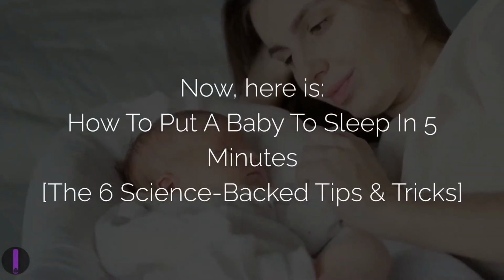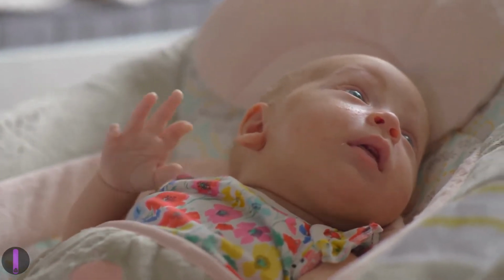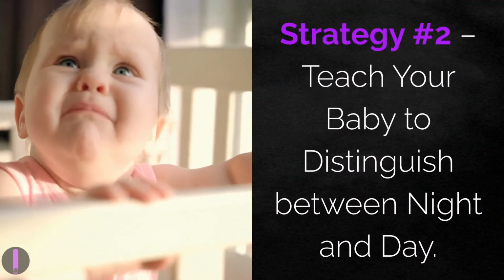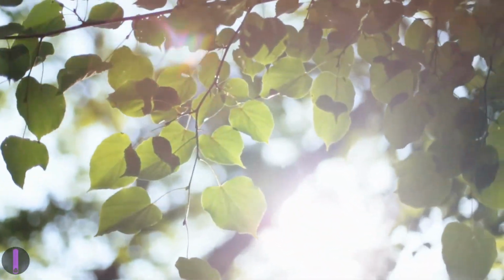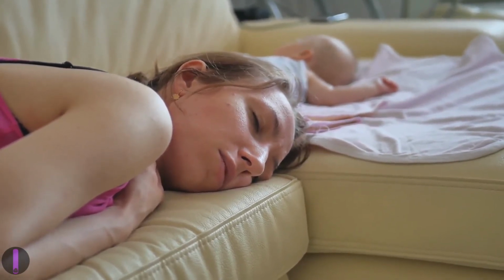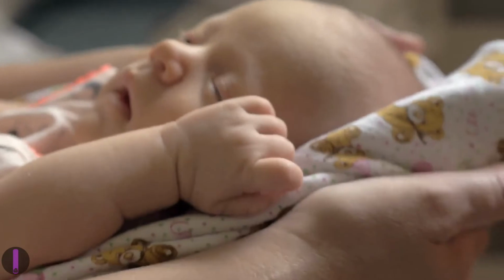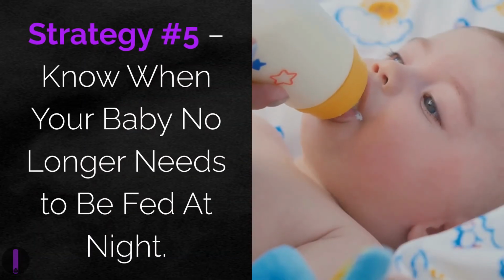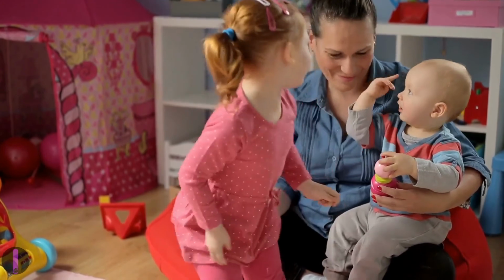How To Put A Baby To Sleep In 5 Minutes [6 Science-Backed Tips & Tricks]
Wondering how to put a baby to sleep in 5 minutes? Here are a few tips & tricks that you can use to learn how to put a baby to sleep fast! The SECRET technique developed by child psychologists that show you how to put a baby to sleep in 10 seconds

How Do U Put A Baby To Sleep (Song That Will Put A Baby To Sleep Fast)

2 HOURS Of The Most Beautiful Baby Lullaby Song For Mothers To Put Babies To Sleep

How To Put A Baby To Sleep Fast: 10 Hour Baby Lullaby Song To Go To Sleep

How To Put A Baby To Sleep Fast: 2 Hours Of Calming Lullaby Baby Sleep Music

Wouldn’t life be perfect if you could livve in love?
This channel was created to show you how to keep love in your life as our videos about dating, relationships, and parenting will show you the best ways and products to help you do so.
We'd love to keep the Livve In Love YouTube channel a safe community of curious people looking for the best marriage, dating, relationship, parenting, love, divorce, child, & baby solutions.